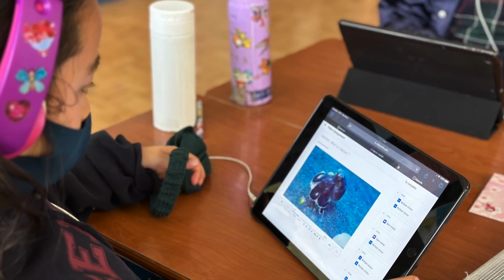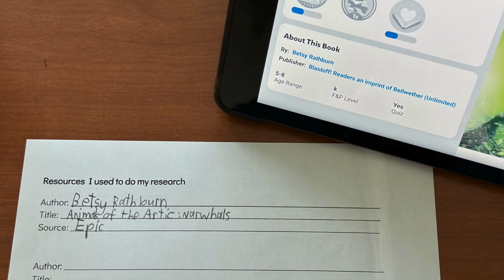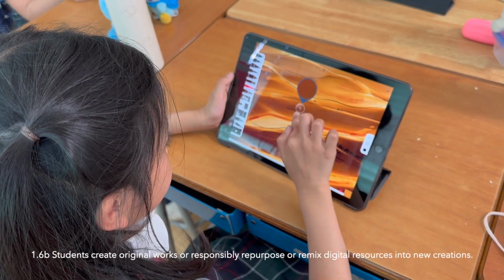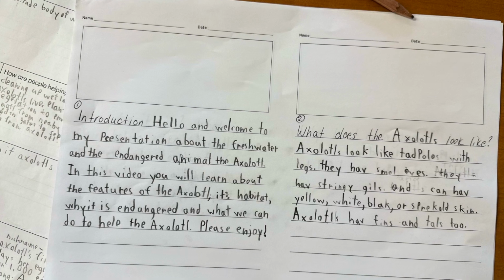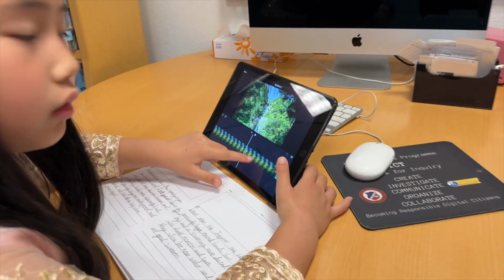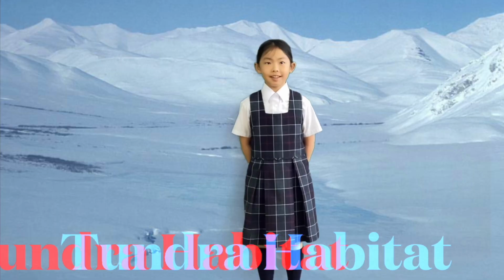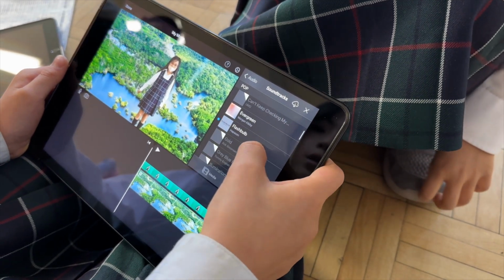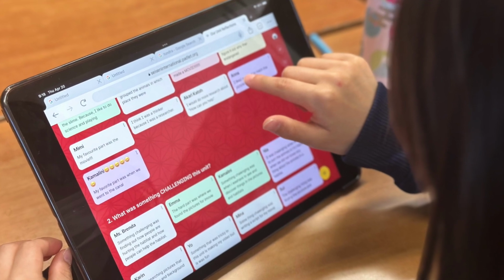COETAIL 14 Final Project BS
A digital storytelling unit in grade 2.